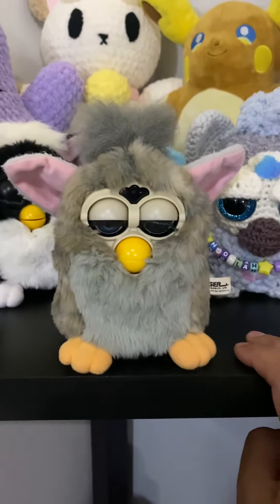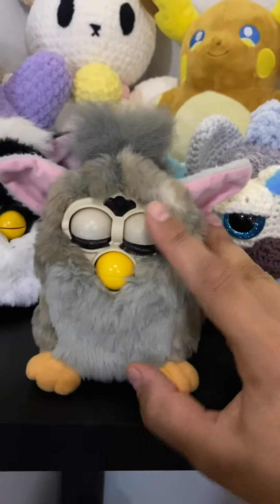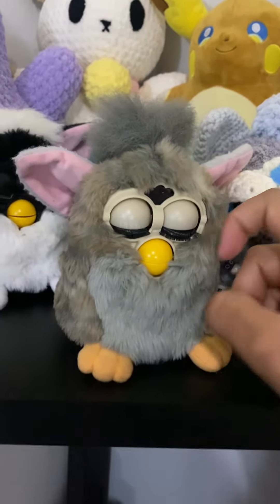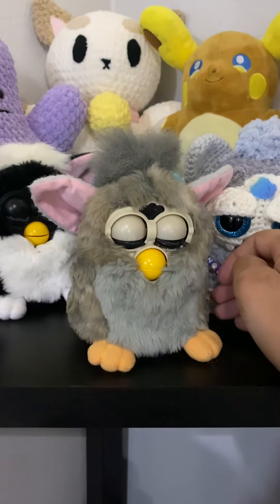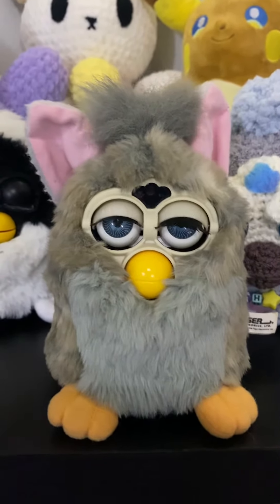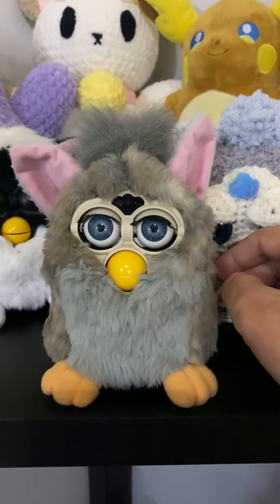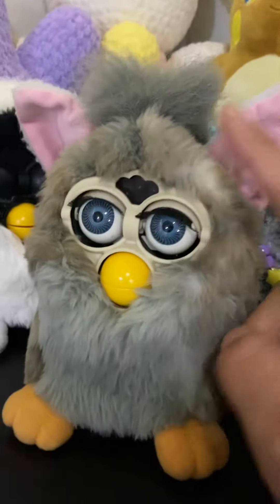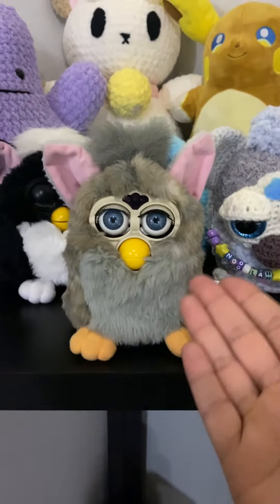Wolf Furby 1998 video for eBay